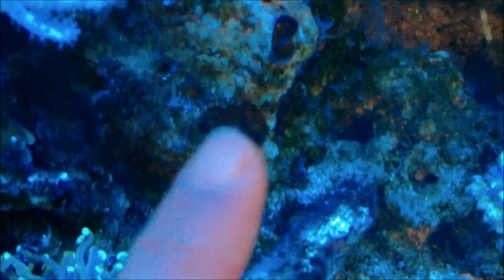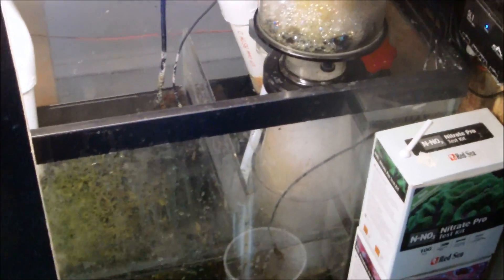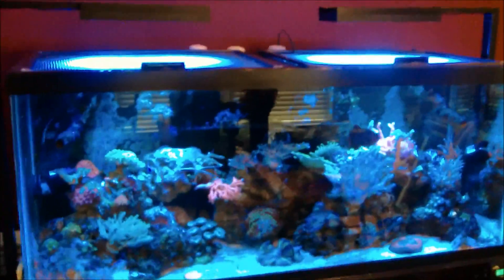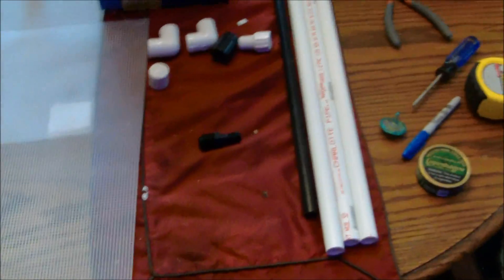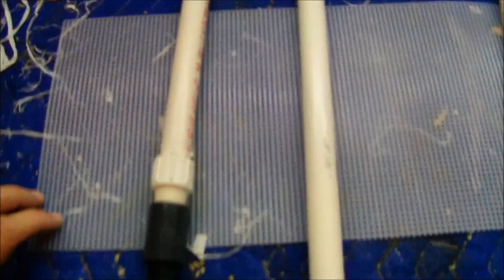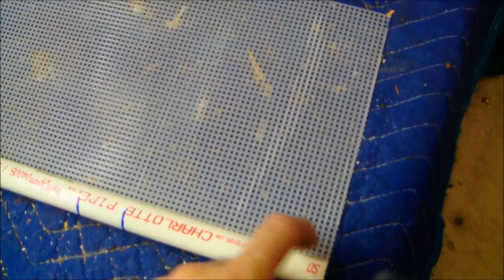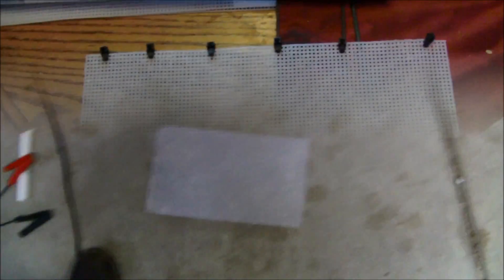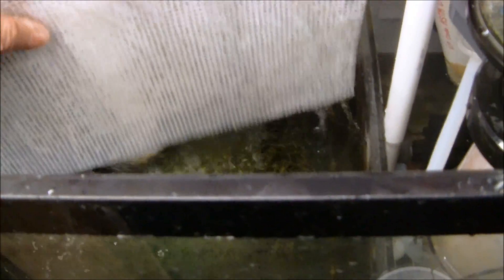DIY Custom Algae Scrubber 75 Gal reef tank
A step by step DIY instructional video on how to build a custom algae scrubber for a reef tank.